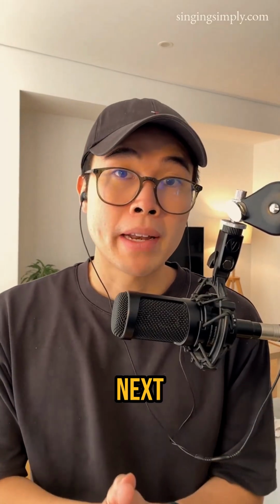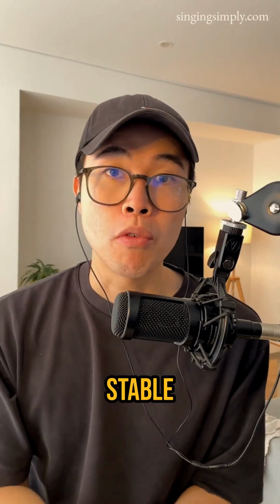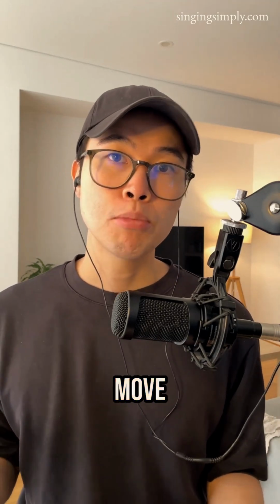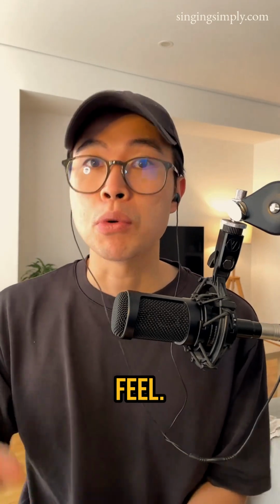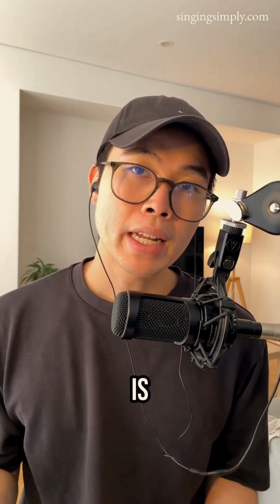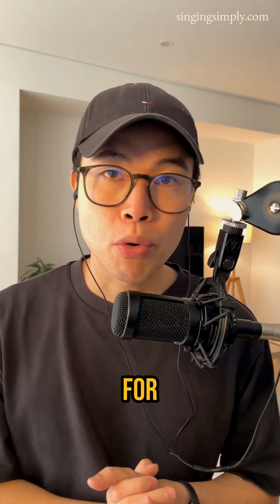Breath support doesn’t solve everything. | Ep. 203